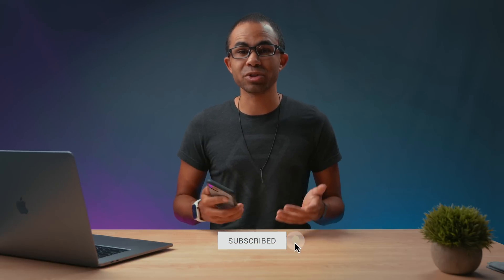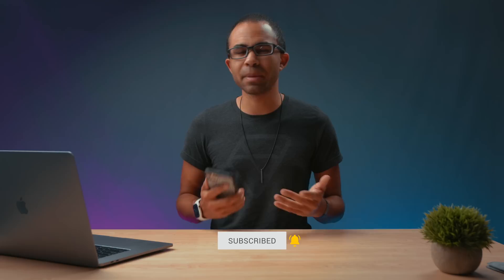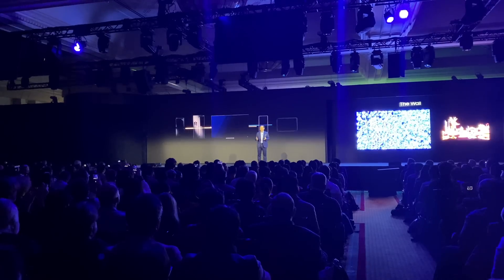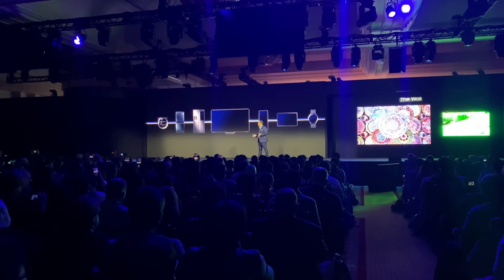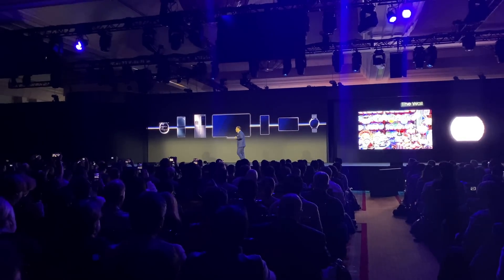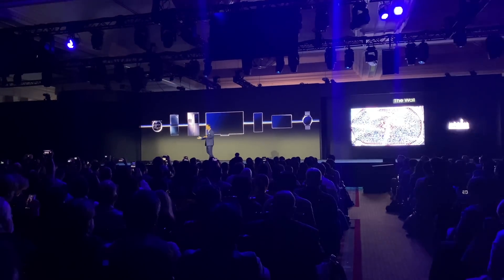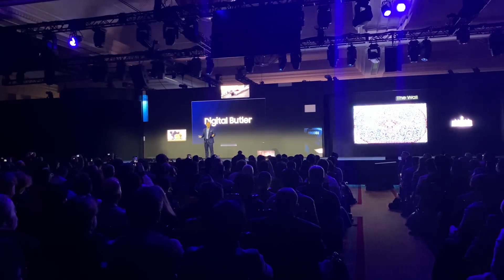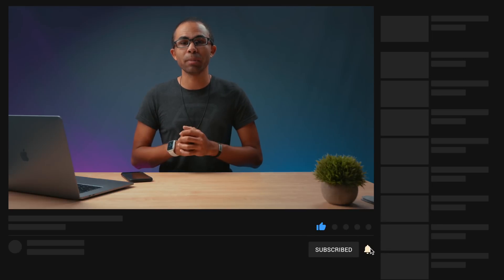iOS 13.3.1 Beta 2 Released! MAJOR FIXES!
Today we take a look at the second developer beta of iOS 13.3.1 and see what’s new!